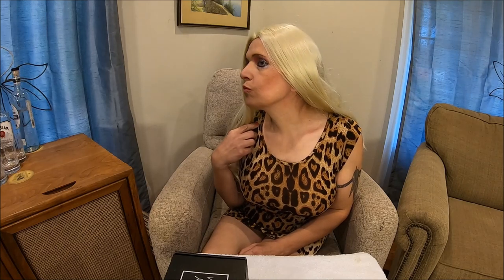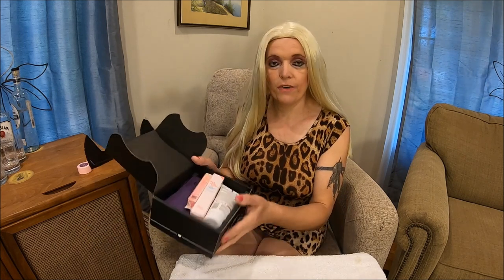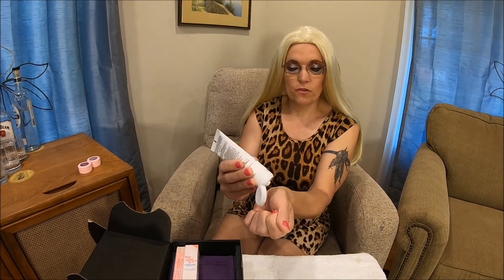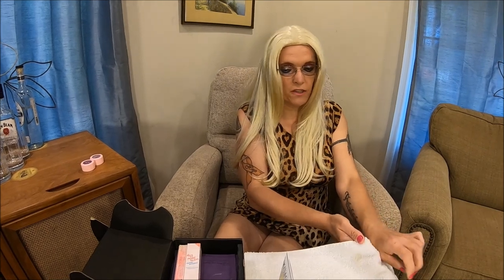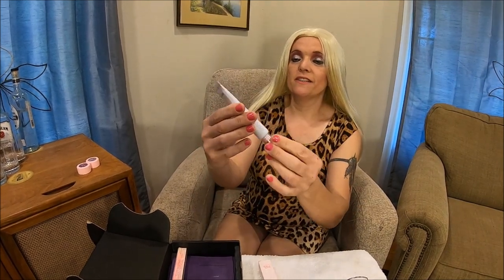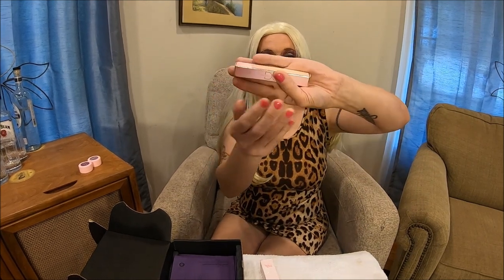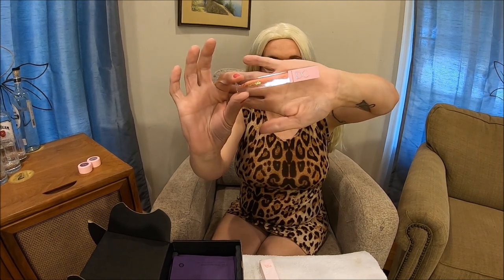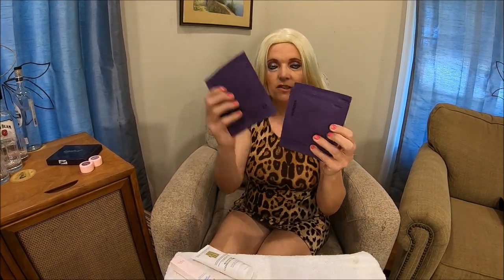Boxy Charm my 2nd Box is AWESOME :-)